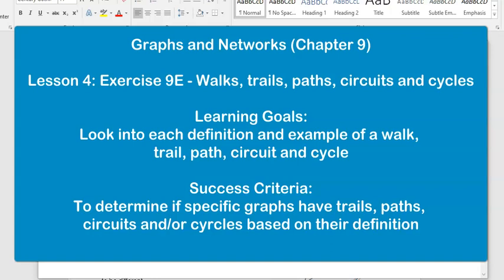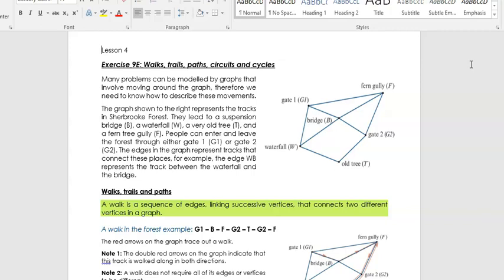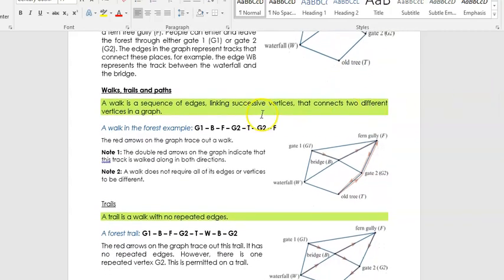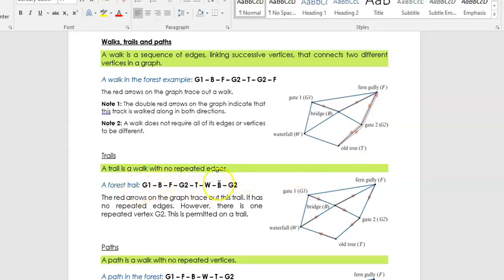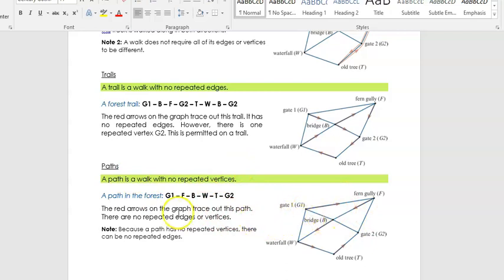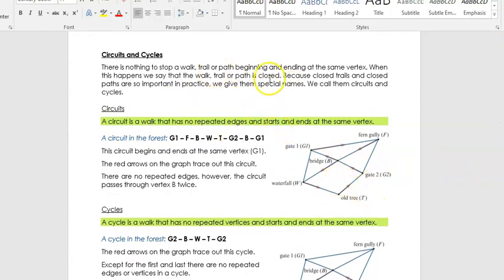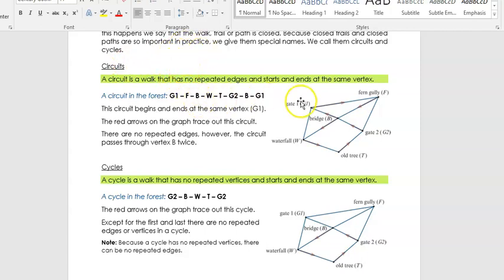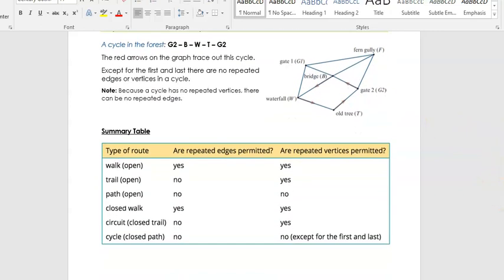Year 11 General Maths - Graphs and Networks - Lesson 4. Walks etc.